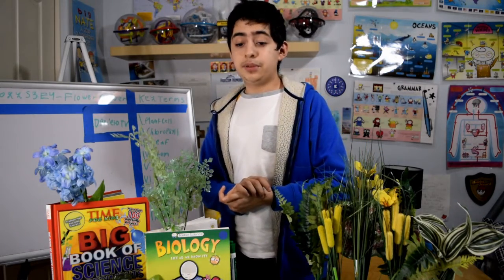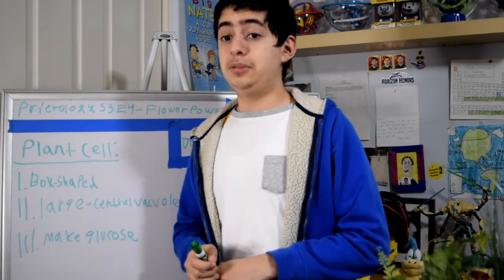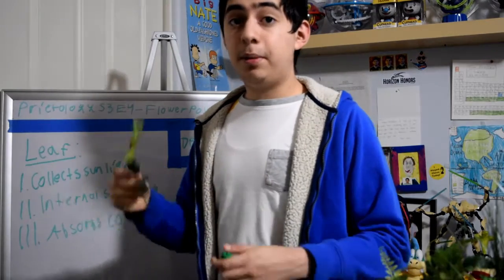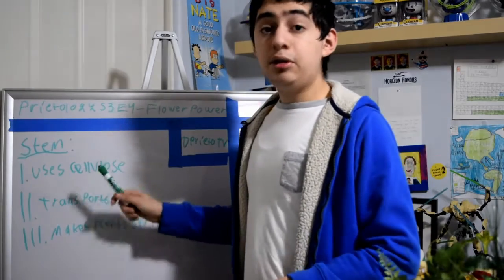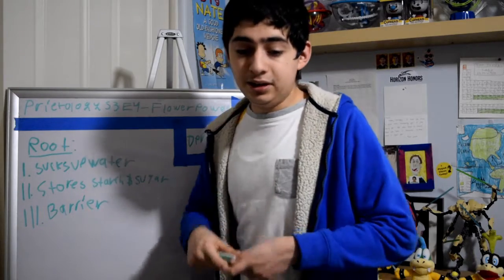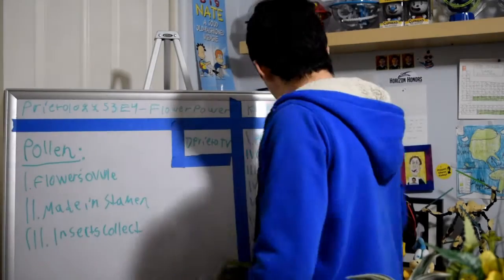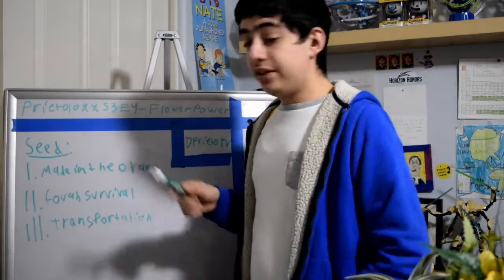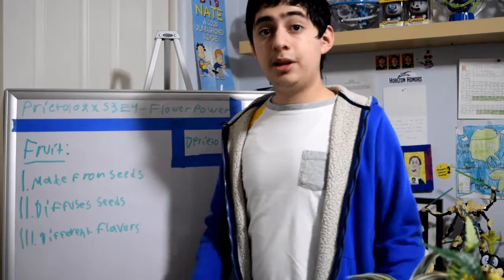Prietology Season 3 Episode 4 - Flower Power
Welcome to the first Prietology episode of 2022 and its time for episode 4! In this episode, I discuss things like plant anatomy and the role that flowers play in the environment! Enjoy! :)

Editing Software: Lightworks V. 14